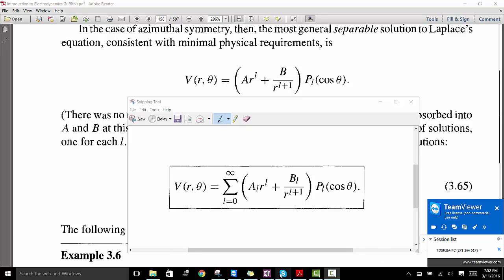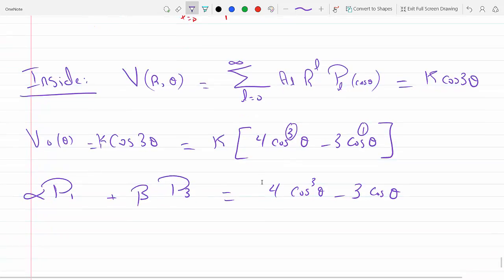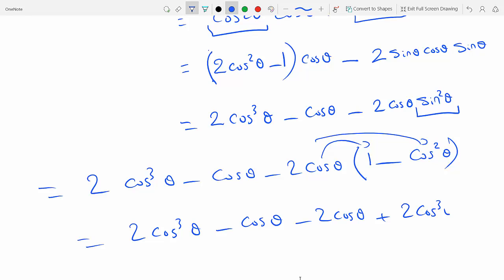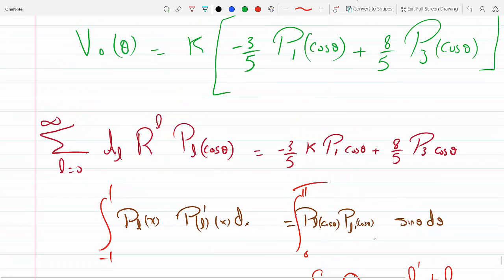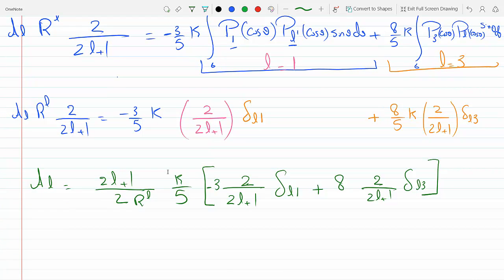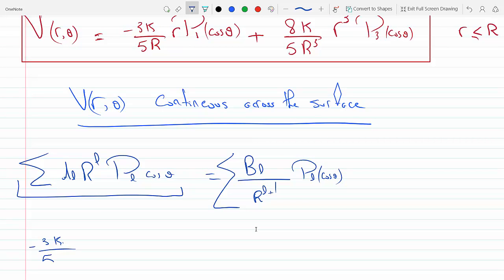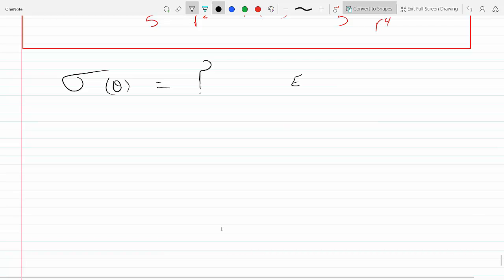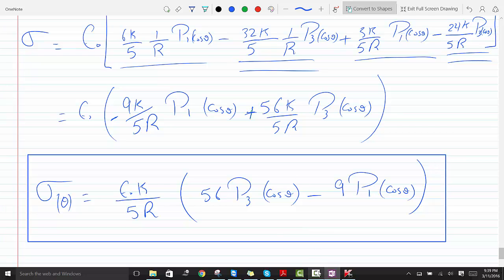Potential inside and outside a sphere with surface charge density 3-18 separation spherical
David Griffith's
Introduction to Electrodynamics
Problem  3-18
Potential inside and outside a sphere with surface charge density
spherical coordinates
Legendre polynomials